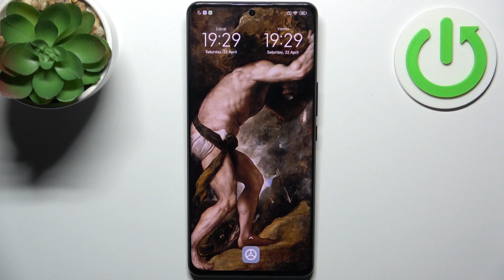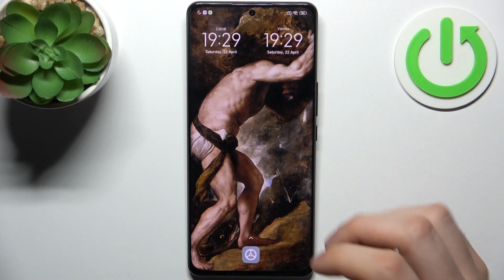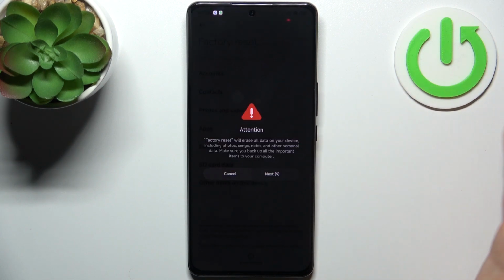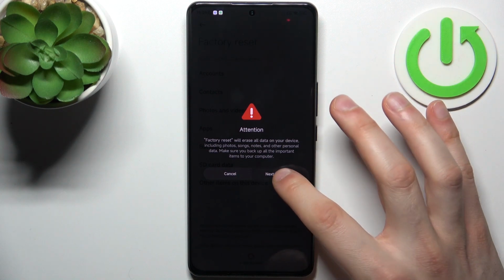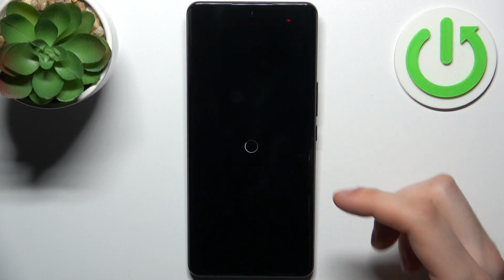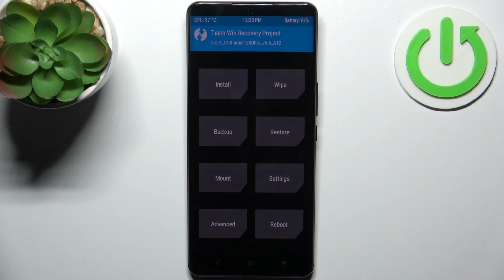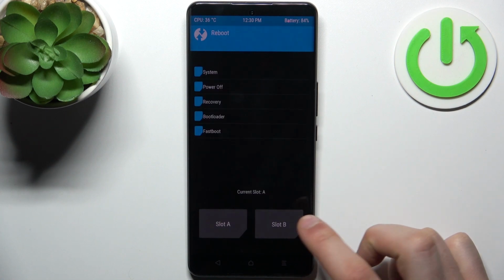How to Factory Reset the XIAOMI 12S Pro Device - Hard Reset via Settings - Delete All Data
In this video tutorial, our specialist will demonstrate how you can factory reset your XIAOMI 12S Pro smartphone through settings. Thereby, if you are looking to erase all data and restore default preferences and settings on your XIAOMI 12S Pro mobile device, we are humbly encouraging you to view this video guide and learn how to hard reset it.

How to master reset the XIAOMI 12S Pro phone? How to hard reset the XIAOMI 12S Pro? How to erase all data on a XIAOMI 12S Pro? How to restore default settings and preferences on a XIAOMI 12S Pro?